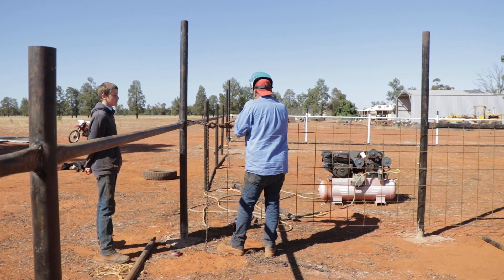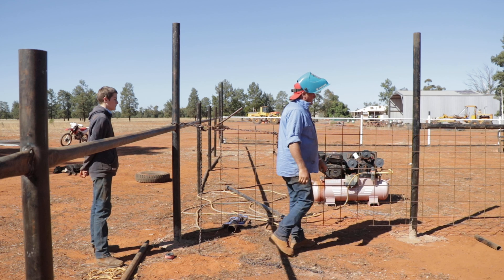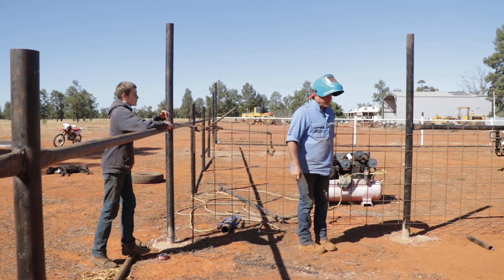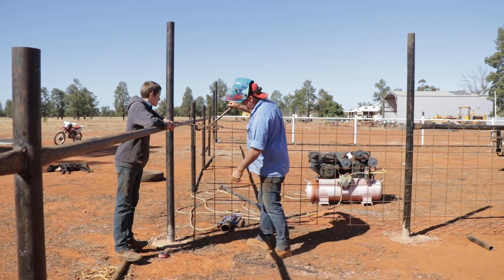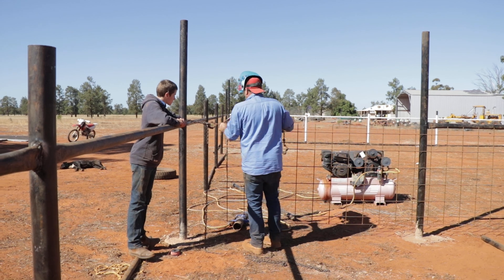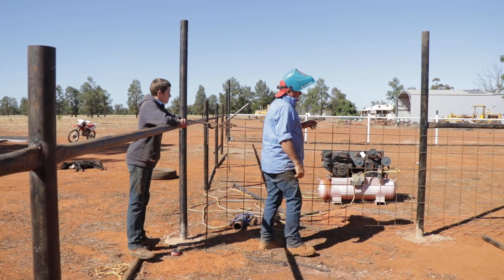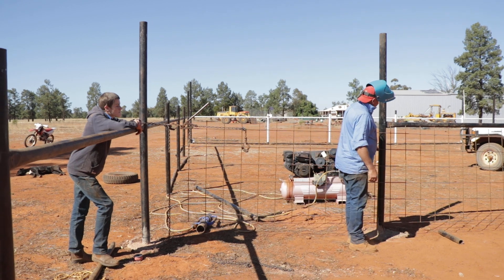Welding 6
Welding video series continued..